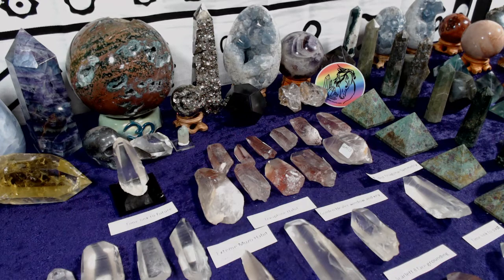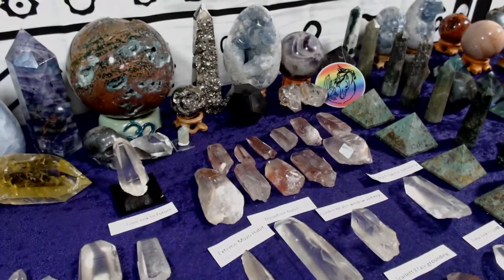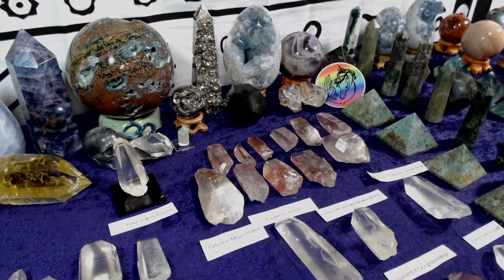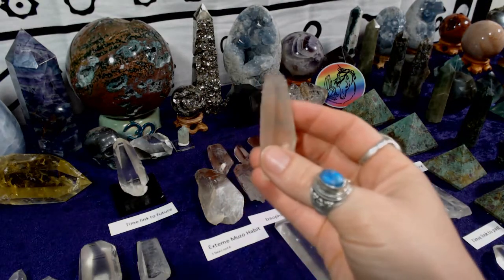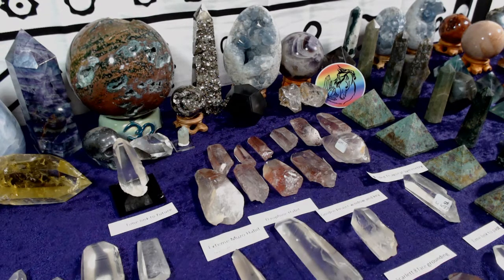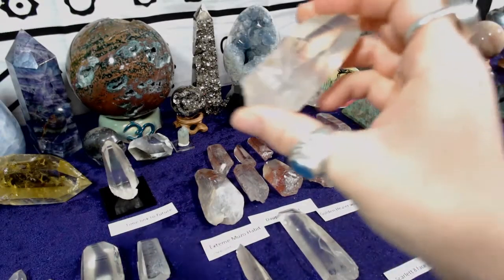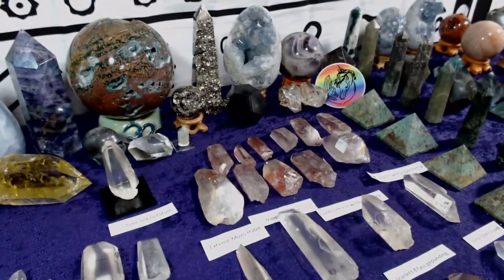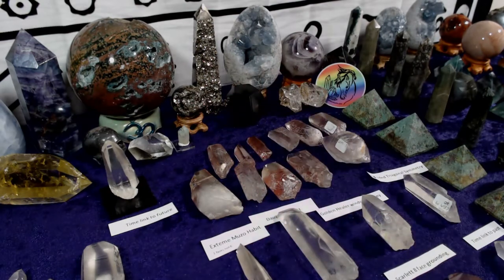Lemurian Seed Crystals History and Habits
A brief overview of the history of the incredibly beautiful and powerfully mysterious Lemurian Seed Crystals, followed by an exploration of the various formation habits of Lemurian Crystals.

Browse our Etsy shop

We will be exploring various topics every couple of weeks on different aspects of crystal and mineral properties (both physical and metaphysical), rockhounding and mining, jewelry making, and more. We will also be doing interviews with individuals in these fields to bring you a deeper understanding of the industries and how the beauty of crystals and minerals can enrich our lives.